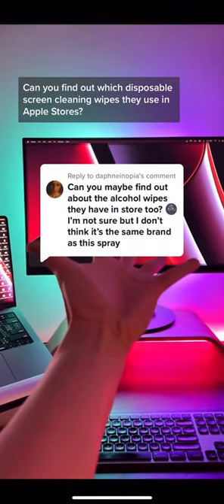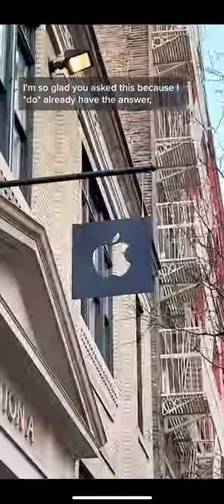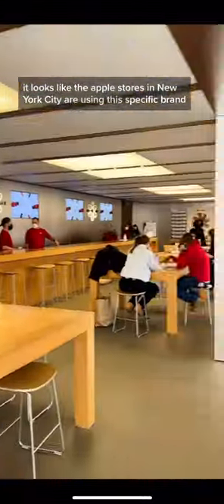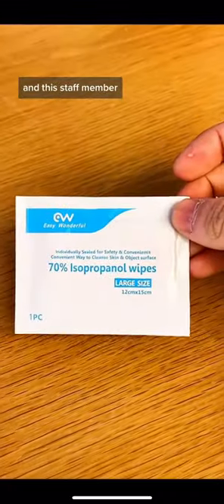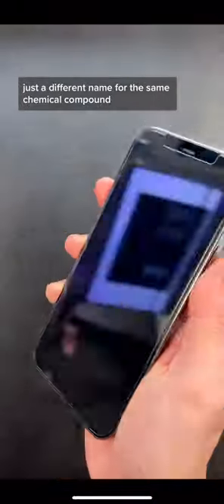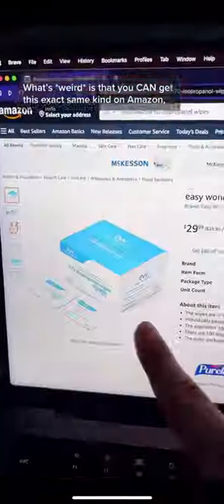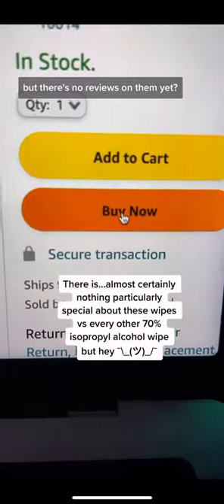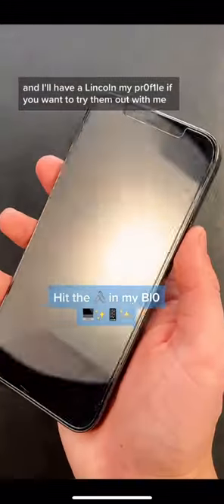Have you noticed this at Apple Stores? 🤔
🔗 Link to all products on my channel